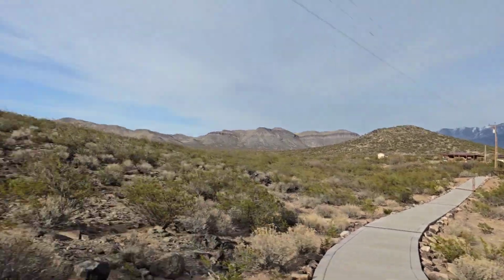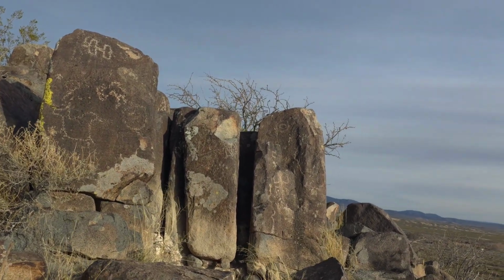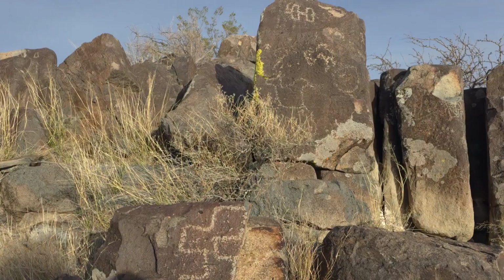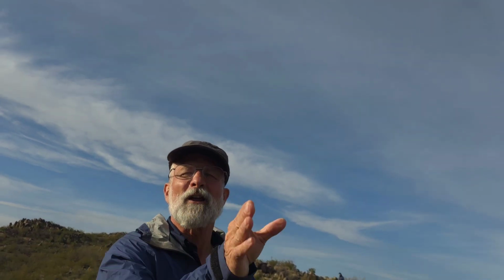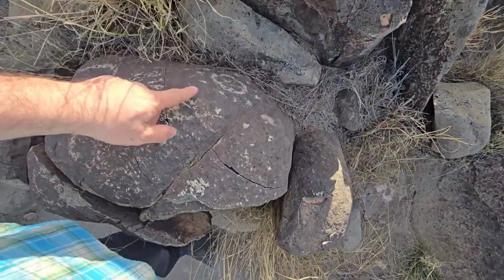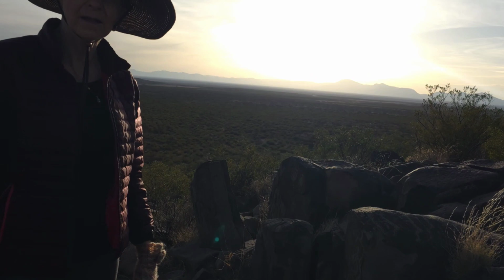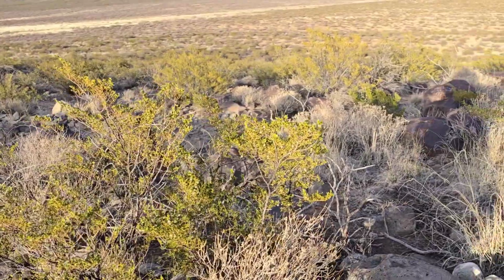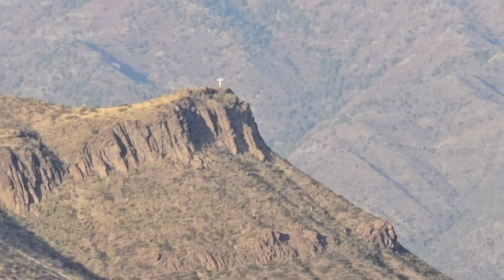Look 👀 and you will discover. Visit 🏞️ Three Rivers Petroglyph Site